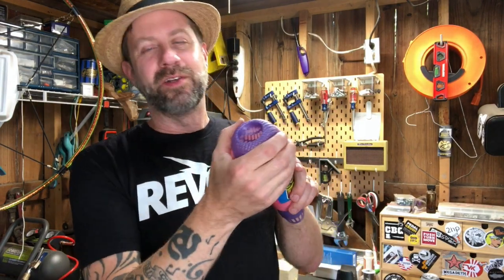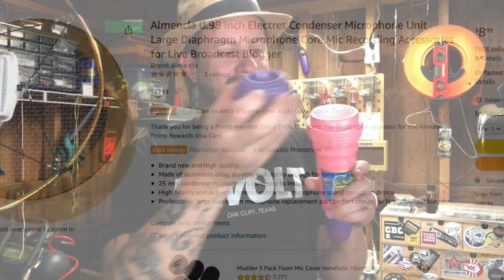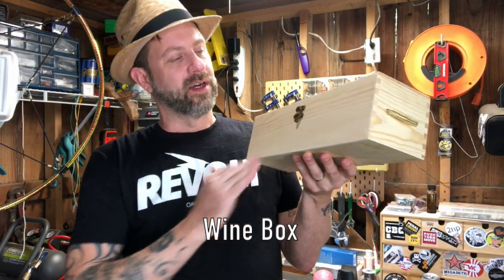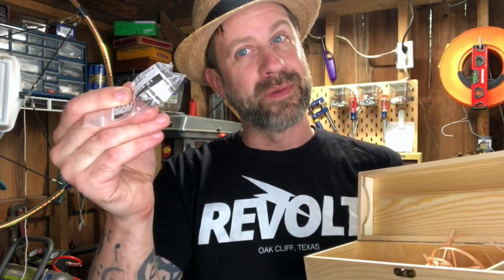Building a DIY Spring Reverb: Part I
After a lot of research, I decided to build my own spring reverb. I had never done this before so the video includes a lot of prototyping. This unit has some issues, but I learned a lot and proved it is possible.

Intro - 0:00
Idea & Backstory - 0:29
Parts - 3:27
Diagram - 5:31
Input Circuit - 6:15
Output Circuit - 7:33
Finished Product - 8:39
Initial Thoughts - 9:13
Overview & Demo - 9:59
Final Thoughts - 11:39